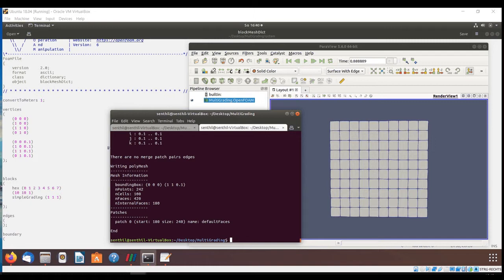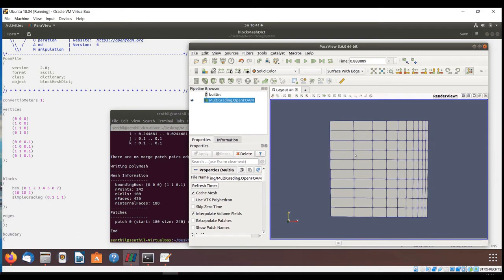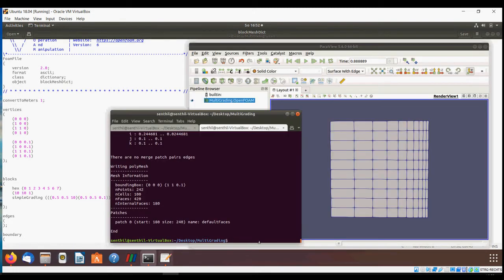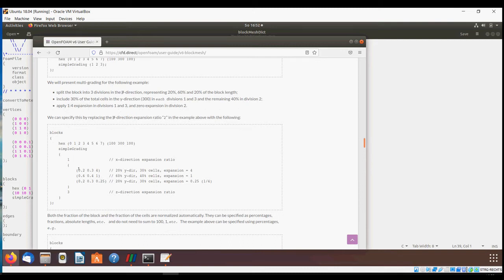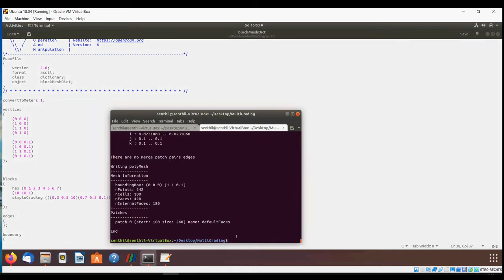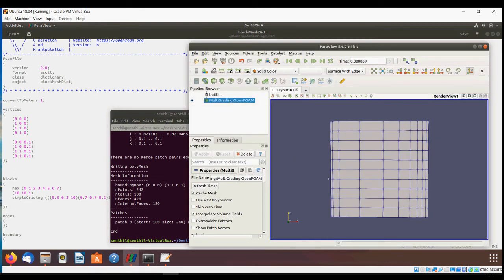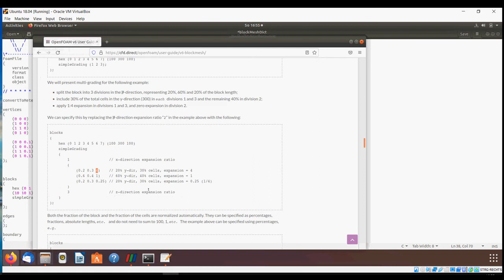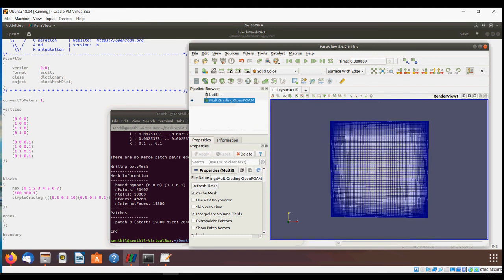OpenFOAM Multigrading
This is my first video with voice. Please bear with me and comment your suggestions to improve in the next video.